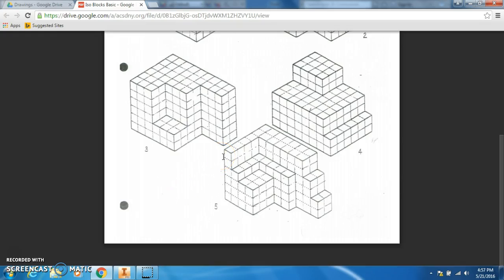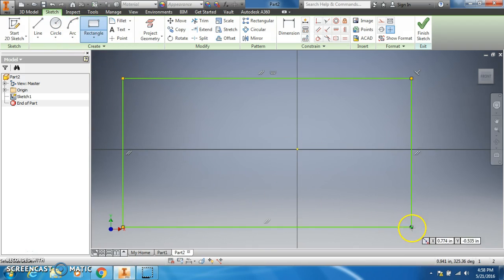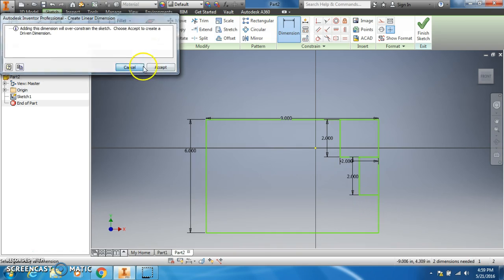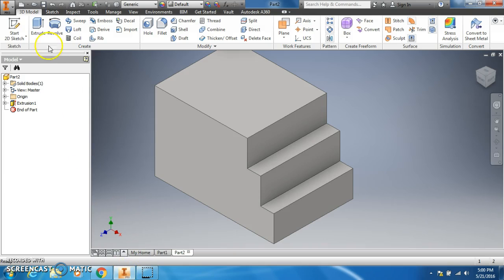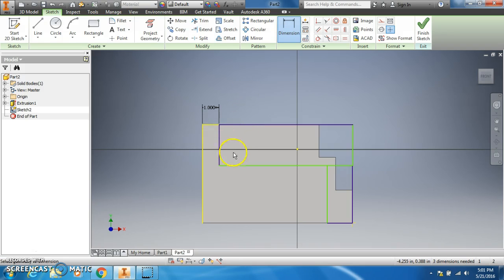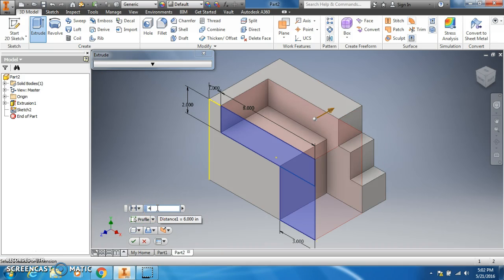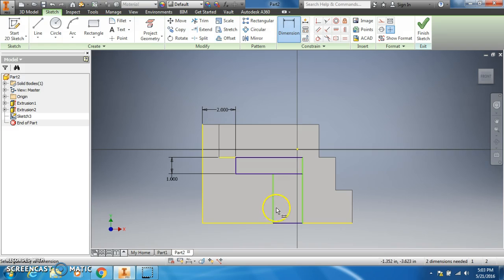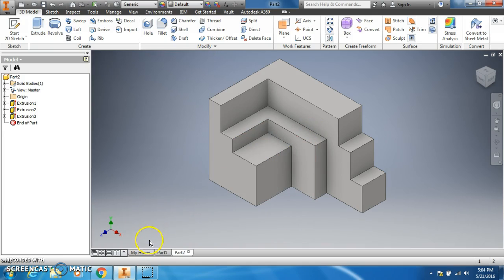Iso Basic 5